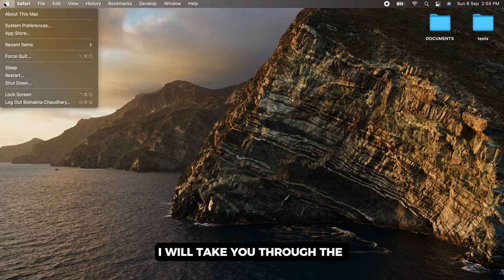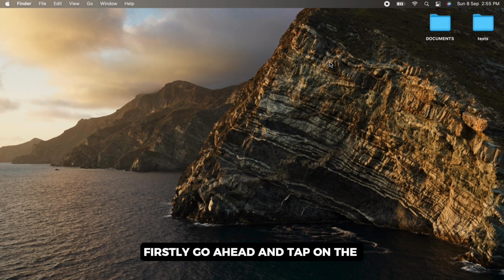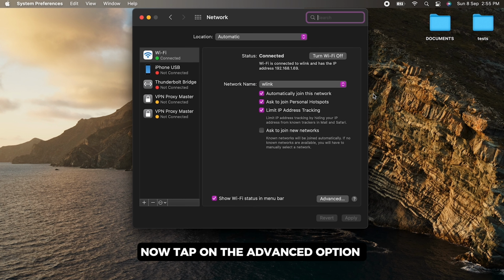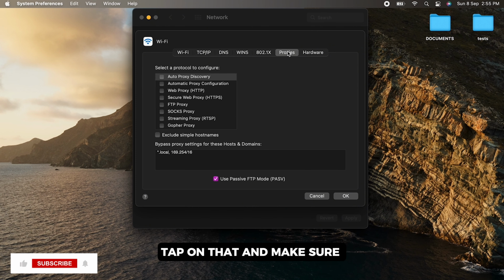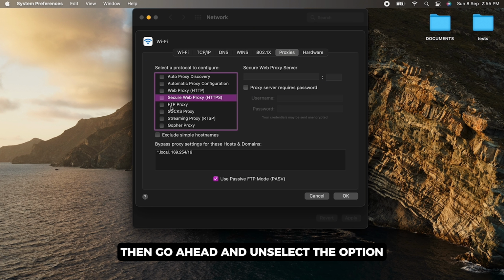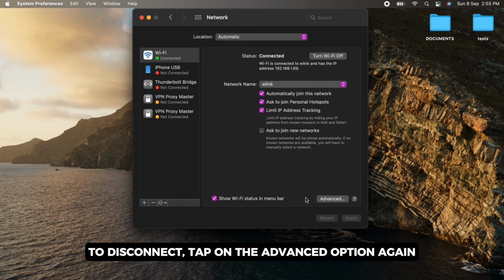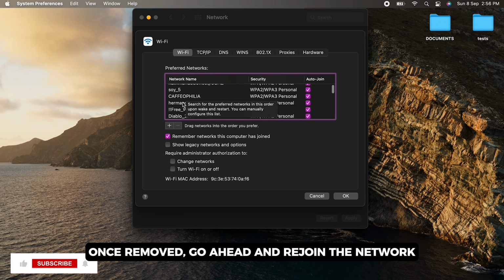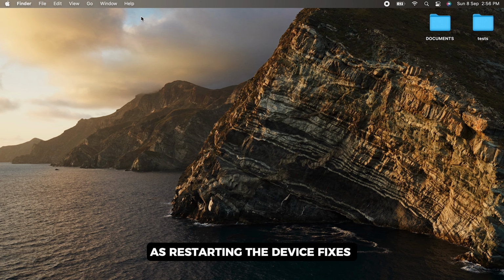How To Fix MacBook Not Connecting to Wi-Fi or Wi-Fi Not Working | Latest Guide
**How To Fix MacBook Not Connecting to Wi-Fi or Wi-Fi Not Working | Latest Guide 💻📶 | Troubleshoot in 2024**

Having trouble with your MacBook not connecting to Wi-Fi? This latest guide shows you how to fix Wi-Fi issues and get your connection working properly again in 2024!

In this video:
0:00 - Introduction
0:05 - How To Fix MacBook Not Connecting to Wi-Fi or Wi-Fi Not Working | Latest Guide

We’ll walk you through the most effective solutions, from restarting your router to resetting network settings and troubleshooting software issues. Get your MacBook back online with ease!

Fix your MacBook’s Wi-Fi connectivity today with this easy-to-follow guide for 2024!